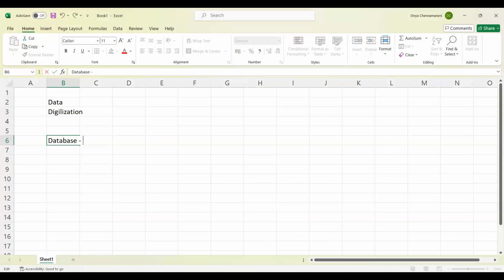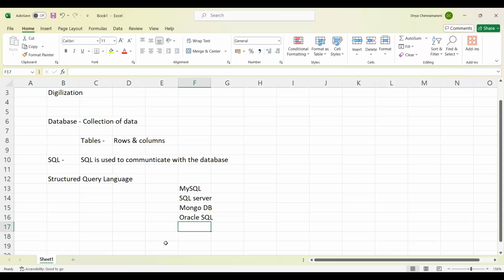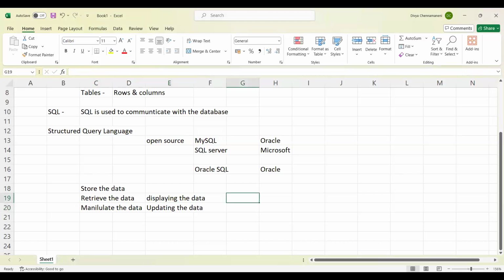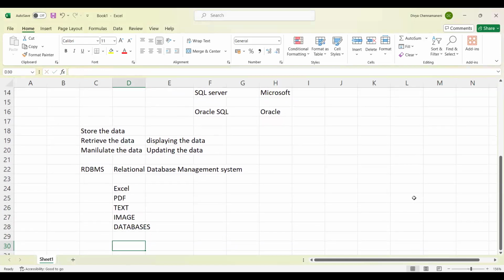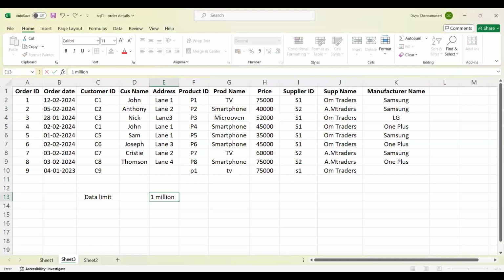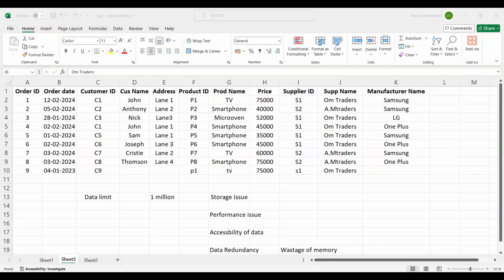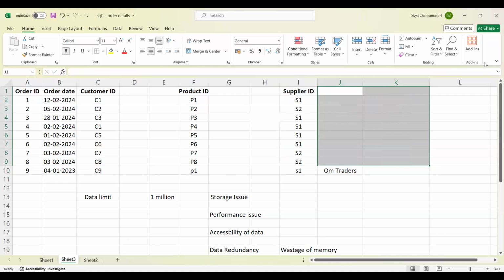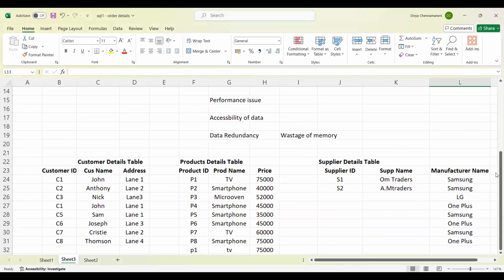MYSQL with Real Time DataBase tutorials || Demo - 1 || by Mrs. Divya On 05-08-2024 @7PM IST